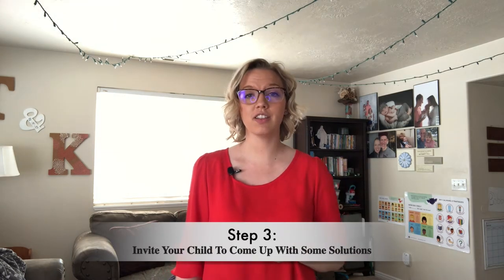Problem Solving For Kids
Children just like adults face problems and challenges every day. You can start teaching children how to solve problems around preschool age and all the way up through high school and beyond. If you are not sure how to start teaching your children these very valuable skills. Watch this video now!

Kara Is a Positive Parenting Coach and mother of 2. She works with parents to help them learn how to parent from a place of peace, love, and connection.

Give this a try and share your experience with and parenting experiences with me on Instagram or come and get support and questions answered in our Facebook Group

If you are interested in learning how to parenting from a place of peace, love, and connection. You are in the right place! Join me every Tuesday for a new video.

positive parenting toddlers
positive parenting toddlers and beyond
positive parenting techniques for toddlers
positive parenting teenager
gentle parenting tips
problem solving for teens
problem solving techniques
problem solving for kindergarten
positive parenting techniques